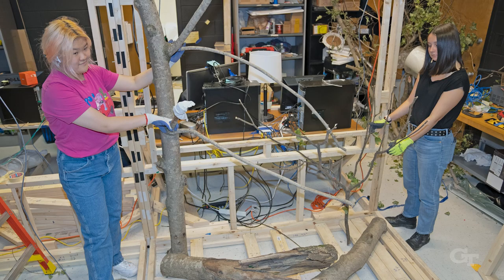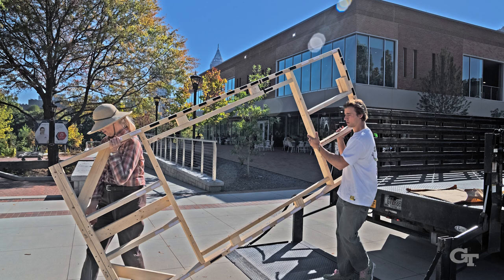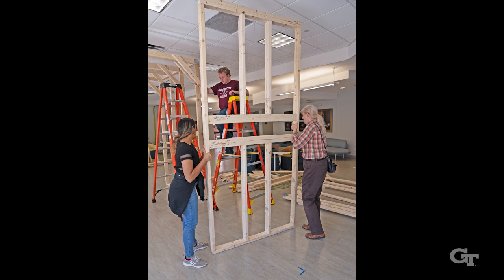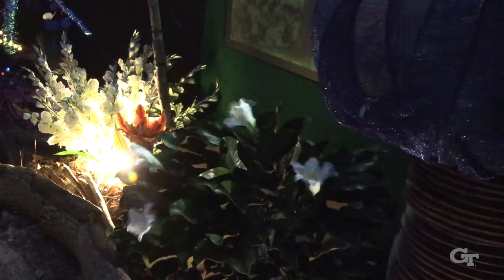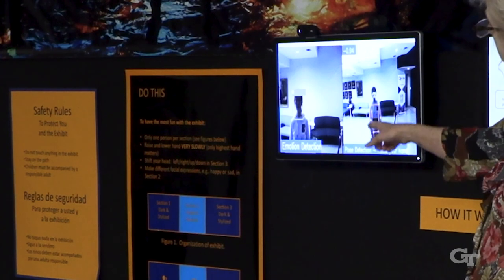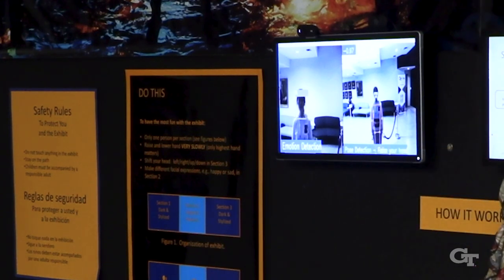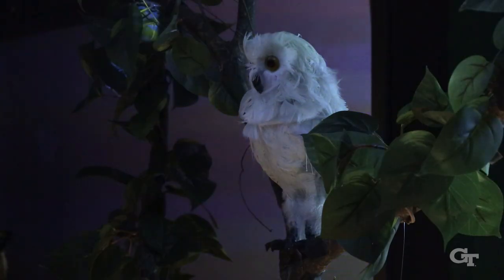Electronic ARTrium Overview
Electronic ARTrium’s first art installation, “Raise Your Hand,” was exhibited in the Ferst Center for the Arts from November 1-14, 2022. The interactive installation consisted of a combination of three kinds of original art — sound, mechatronics (the integration of mechanical, electrical, and electronic engineering systems), and video — that all responded to participant motion in a synchronized way. As participants navigated and engaged with the exhibit, elements were brought to life by sensors creating an immersive and synchronized display of artistic expression.

The project was led by ECE Professor Mary Ann Weitnauer. "Raise Your Hand" was honored by the American Society for Engineering and Education (ASEE) Conference with the Best Paper Award in the Multidisciplinary Engineering Division and Best Professional Interest Council (PIC) V Paper Award.

Dr. Weitnauer would like to acknowledge the following for their efforts in making “Raise Your Hand” a success: Tom Martin of GTRI (VIP Electronic ARTrium Co-Leader), Aaron Shackleford, Nathalie Matychak and Elizabeth Geiger at GT Arts, Dan Watson in ECE Communications, and the School of ECE for support and lab space.